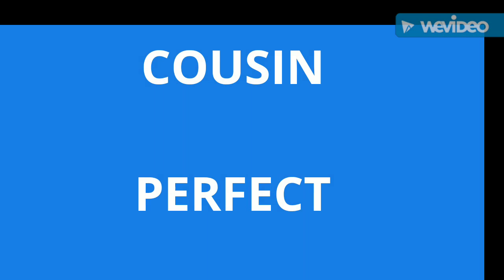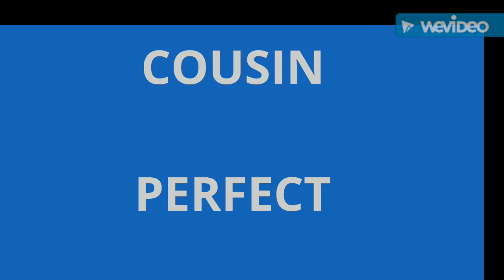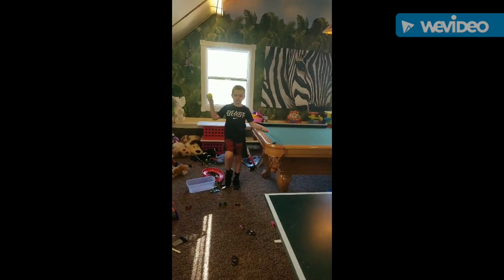cousin perfect Jase and Easton